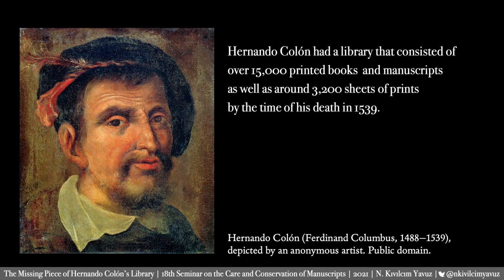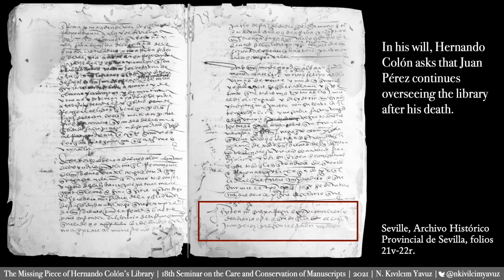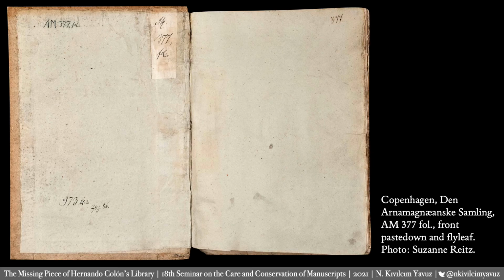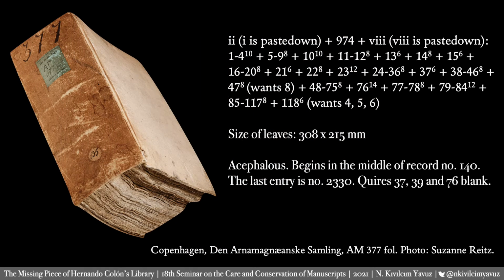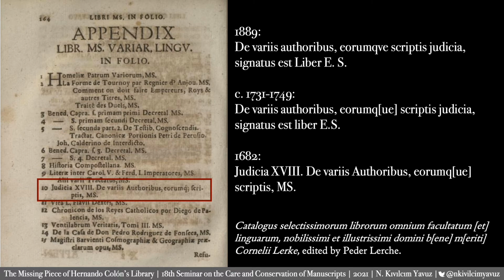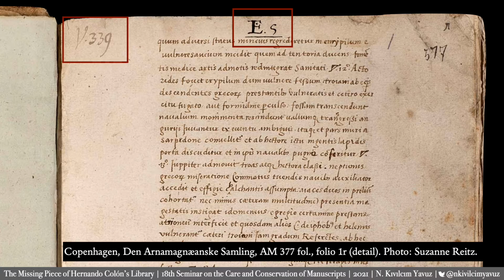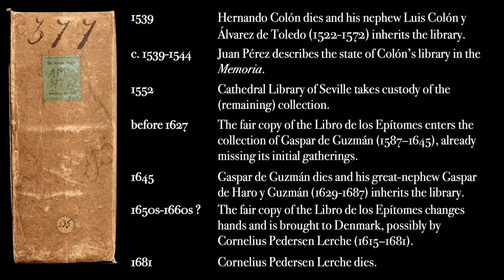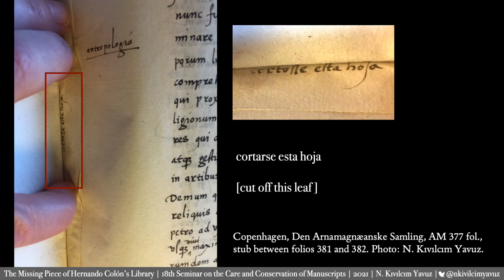N. Kıvılcım Yavuz – The missing piece of Hernando Colón’s library: AM 377 fol.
N. Kıvılcım Yavuz - The missing piece of Hernando Colón’s library: Copenhagen, Den Arnamagnæanske Samling, AM 377 fol.

In early 2019, the manuscript AM 377 fol. in the Arnamagnæan Collection of the University of Copenhagen was identified as one of the library catalogues of Hernando Colón (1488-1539), son of the famous navigator Christopher Columbus. This identification, hailed as one of the most exciting developments in early modern book history in recent decades, has not surprisingly caught the attention of both the learned and the popular press. Estimated to contain over 15,000 printed books and manuscripts by the time of his death in 1539, Colón’s library was certainly unparalleled at the time. The importance of the library is not just its size, however; the structures Colón developed to keep track of his books also are argued to have laid the foundations of modern library cataloguing systems by providing a model for the conceptualization and development of cataloguing methods. After a brief look at the Libro de los epítomes [The Book of Epitomes] as part of the cross-referenced inventory system of Hernando Colón’s library, this paper discusses AM 377 fol. as a material object, how it was prepared, its fate after Colón’s death in 1539 and how it became incorporated into the Arnamagnæan Collection in Copenhagen.